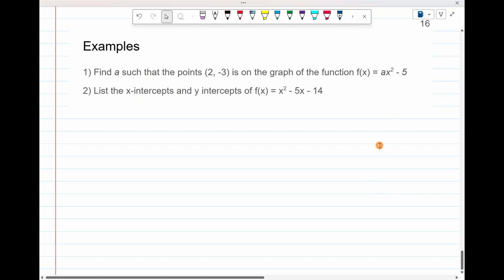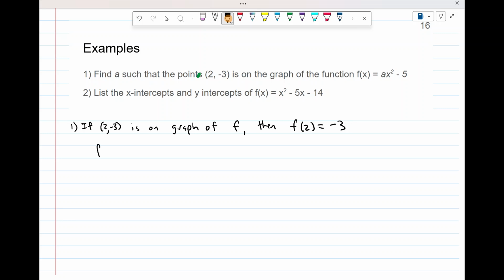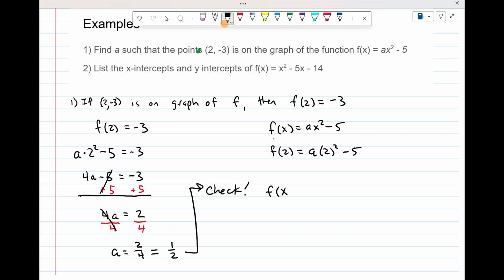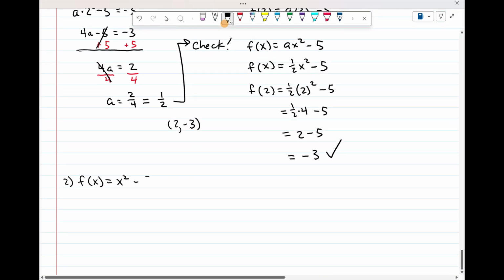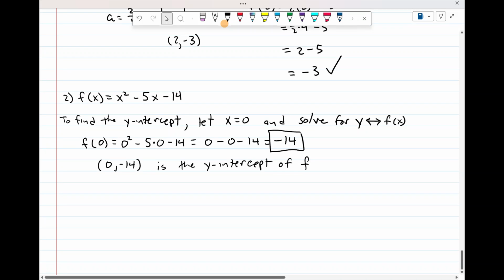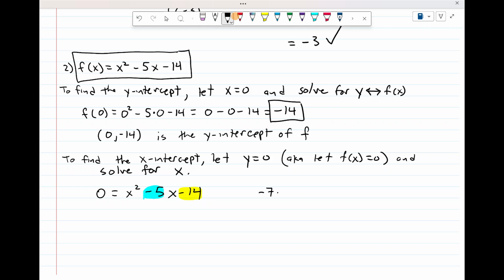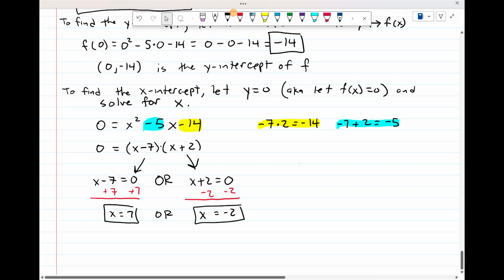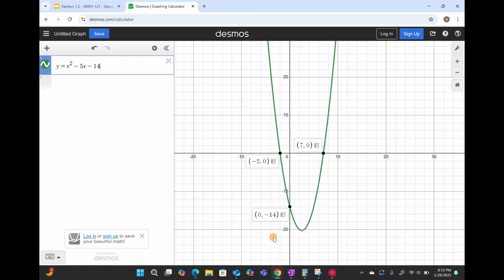Examples Involving Functions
In this video we solve a few problems involving functions, what it means for a point to lie on the graph of a function, finding x and y intercepts of functions, and solving quadratic equations.

These examples explore topics covered in Section 1.2 of the textbook "College Algebra: Concepts through Functions" by Michael Sullivan.